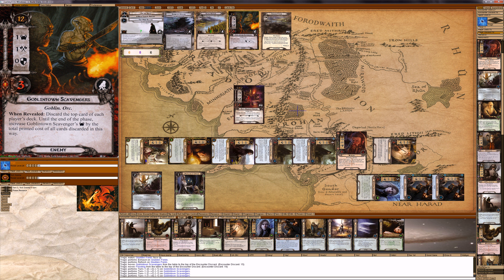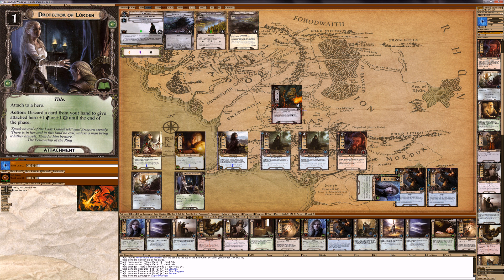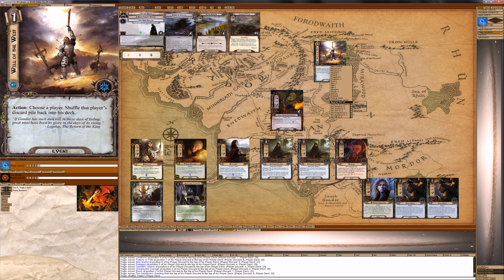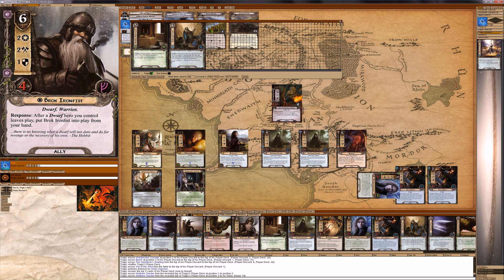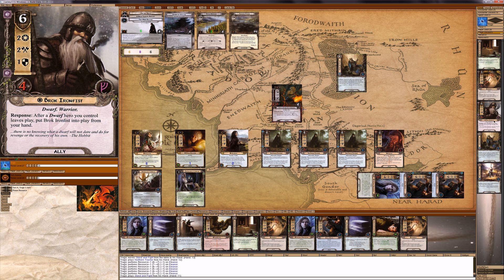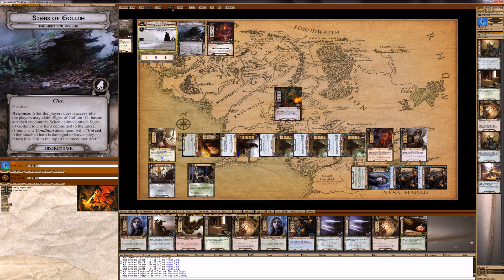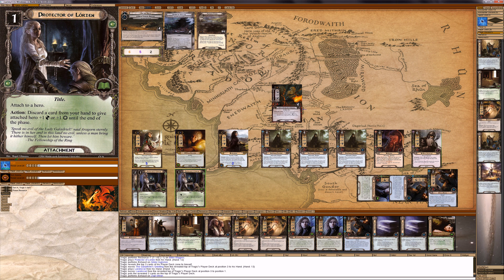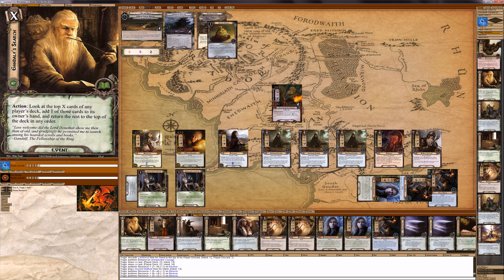[3] Ziggy Miner Dust (Solo Version) - Crazy Resource Deck - Hunt for Gollum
This is a solo deck I made based on a Deck called "Ziggy" (Short for Ziggy Miner Dust). It is a really fun deck to play.